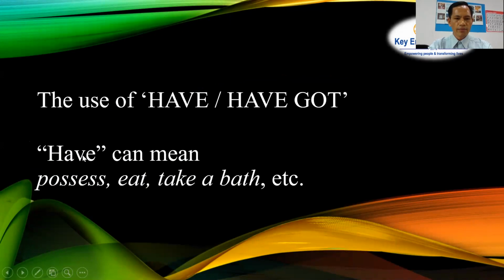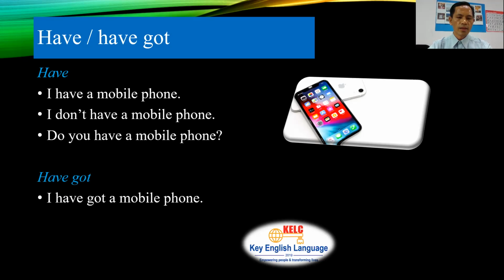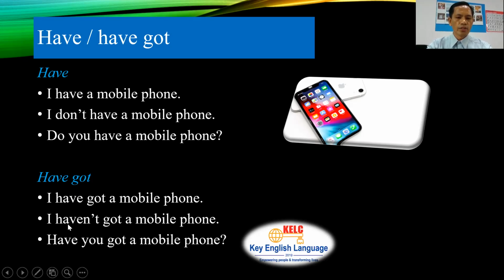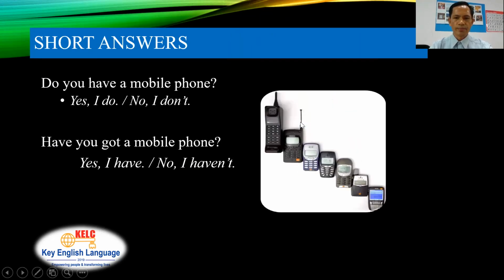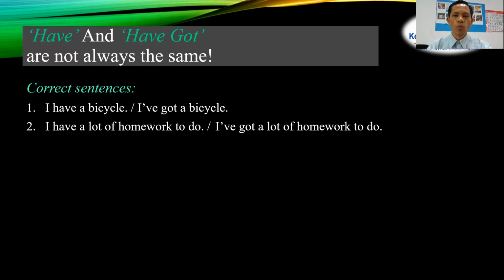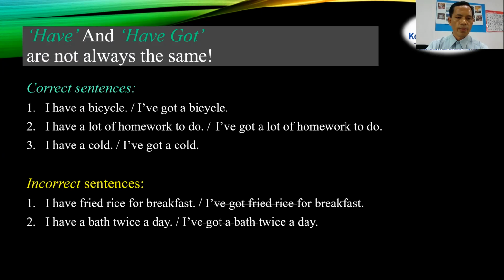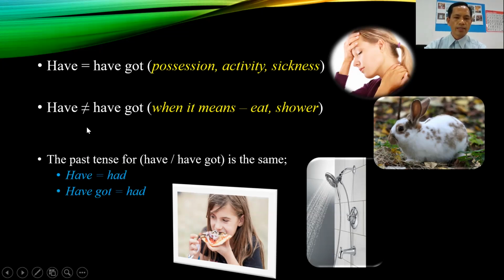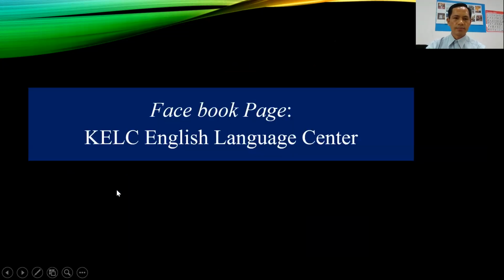clementpiang-Have and Have got#